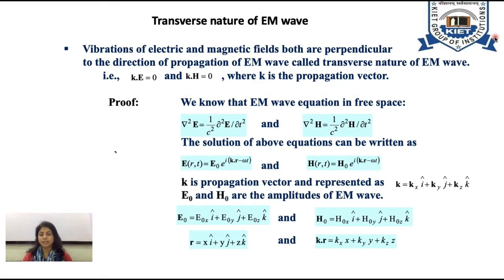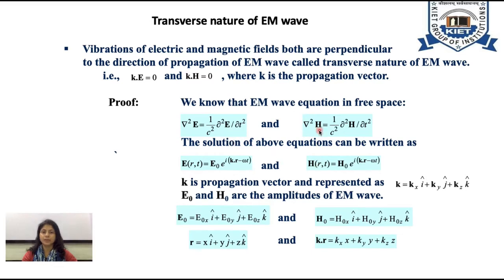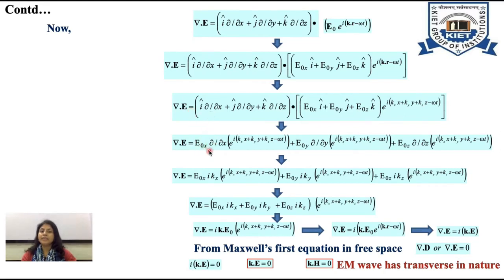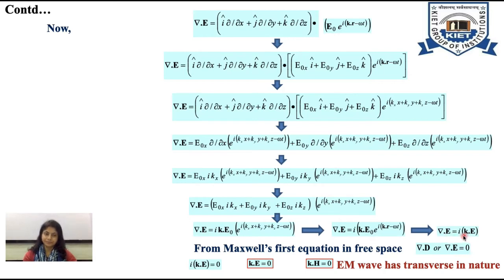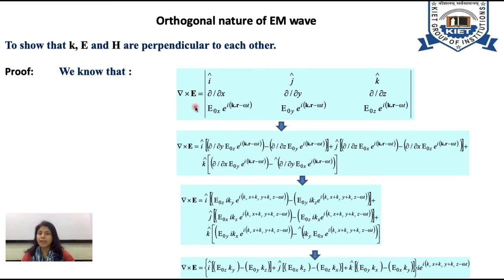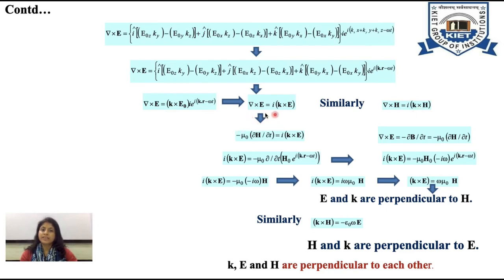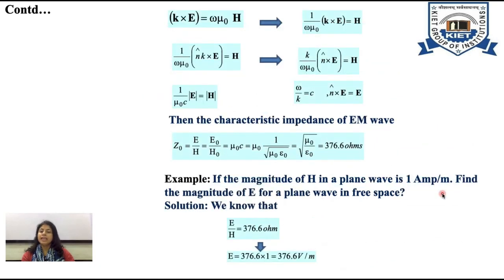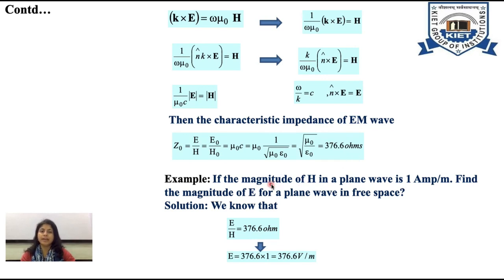L - 11 | Unit - 2 | Transverse nature of EM wave | Engineering Physics